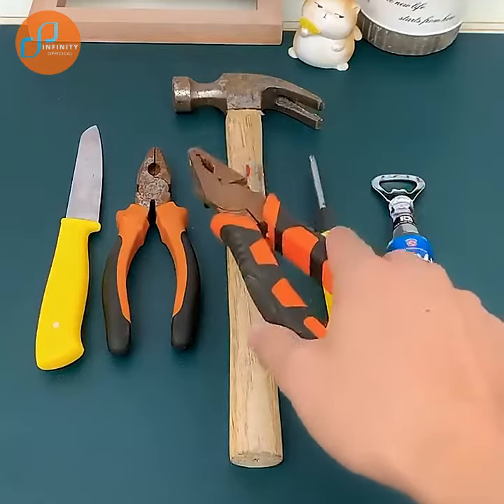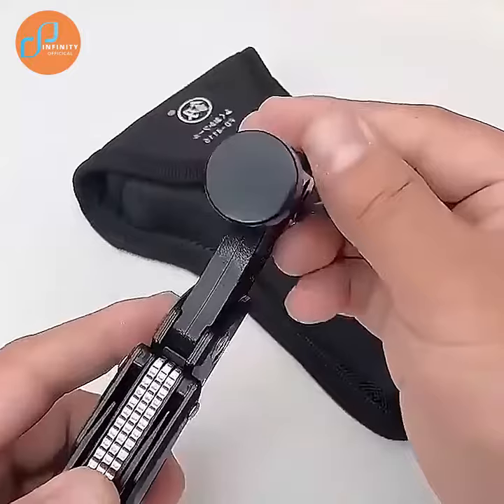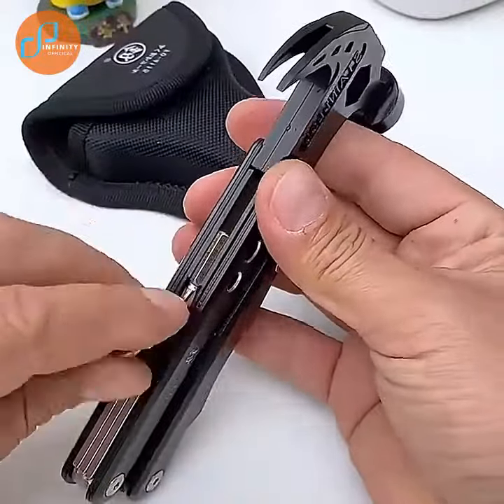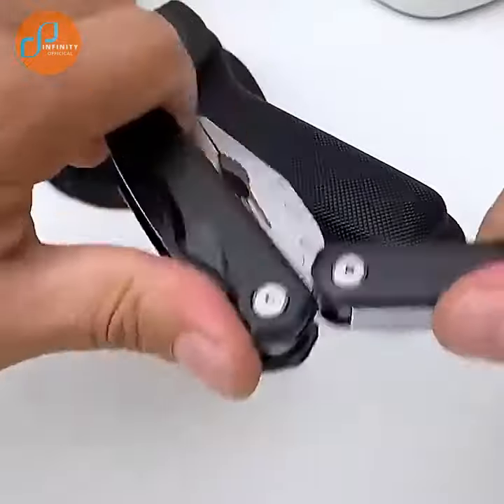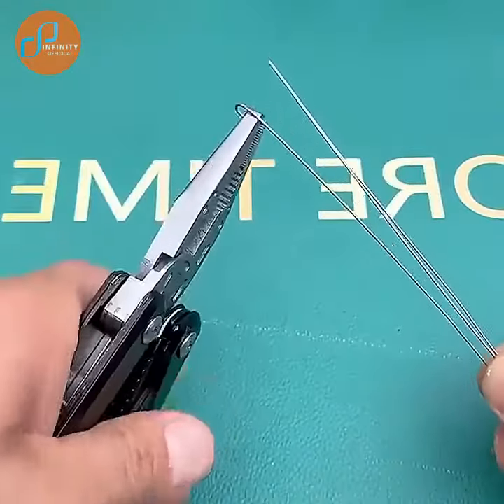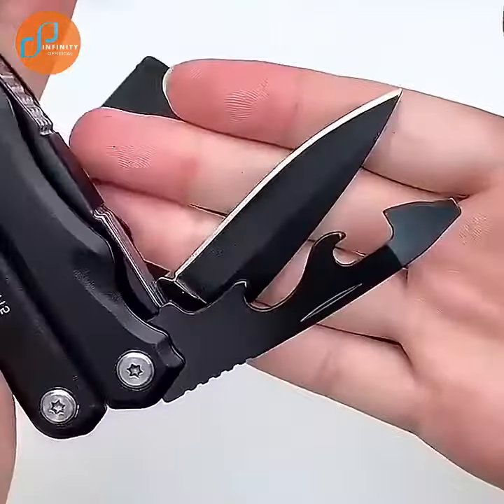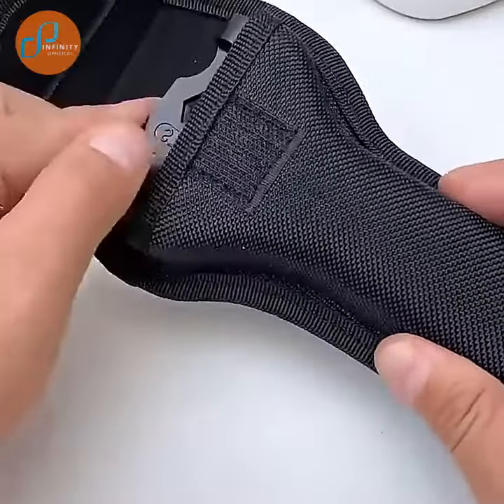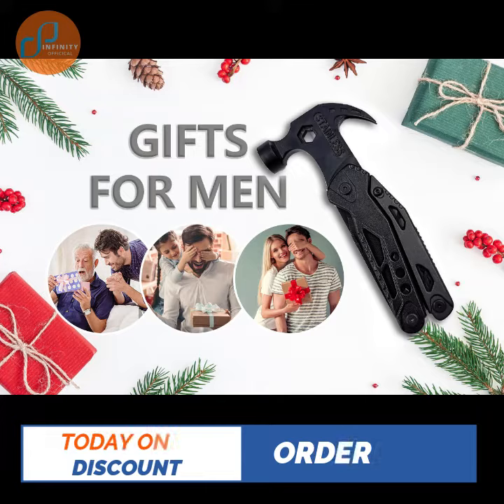MULTI-FUNCTION HAMMER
Screwdrivers Pliers Camping Accessories Claw Hammer Hatchet with Knife Multitool Survival Gear and Equipment Hammer Saw

All IN ONE MULTITOOLS
The 14 in 1 multi tools survival tools set including Magnetic Bit Hanging Hole,hammer,Knife,Saw,Can opener,Large and small hexagon wrenches,Corkscrew,Clamp,Strong pliers,Cutting pliers,Screwdriver head,Nail puller,Wire cutting pliers,Corkscrew,Can opener and more. All little power tools not only could be folded easily, but also be a great Gift for dad, Handyman, Men or Women in Father's Day, Birthdays, Christmas and Thanksgiving day.

HIGH QUALITY DESIGN
Our multitool hammer is made of high-quality stainless steel and aluminium,which is durable, rust-proof and easy to use. The rust-proof and anti-corrosion high-quality steel help it last longer. Each part is carefully crafted, please rest assured to use it. We have installed a safety Locking Mechanism to ensure that the tool is locked in place during use, and must be manually unlocked to ensure safe storage under your safety.

PORTABLE & APPROPRIATE SIZE
Size (L x W x H) 160 x 75 x 30mm/6.3 x 3 x 1.2 Inch,Net Weight is 386g/13.6 ounce.You just need to insert it in your pocket and carry it with you, no need to search for tools constantly and no need to worry about tools being left everywhere, so this multi functional hammer will be the best unique gift for men,dad, husband, boyfriend.

GREAT MULTITOOL CAMPING ACCESSORIES

Multifunctional tool hammer is very suitable for any emergency, camping, adventure, hiking, travel, outdoor activities, DIY projects, etc. Which can easily cut, pry, hammer nails, tighten screws, open fire hydrants, saw wood, strong enough to break glass curtain walls, cut rope curtains in dangerous escapes, etc.

WIDE APPLICATION

Climbing, hiking, cutting rope, outdoor sports, opening wine bottle caps, unscrewing screws, cutting things.